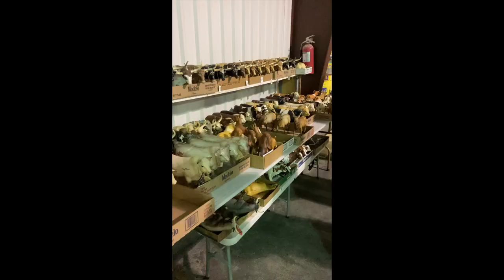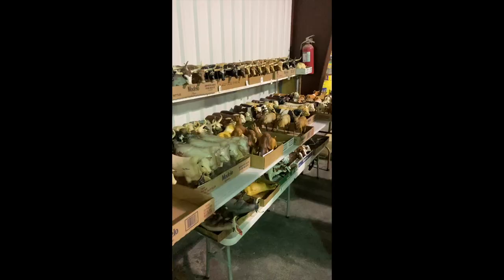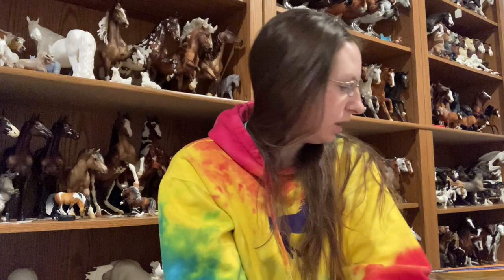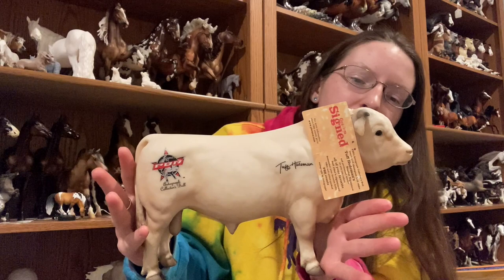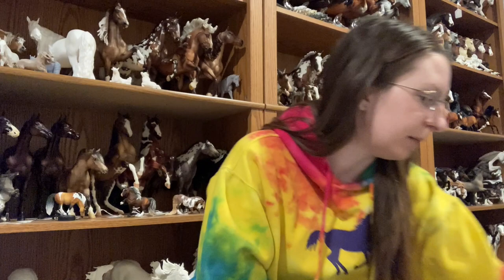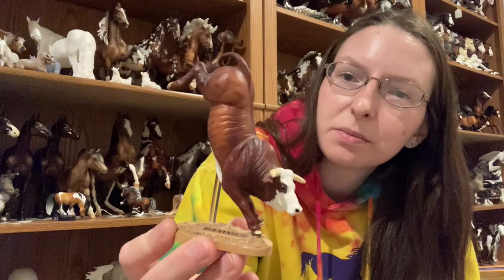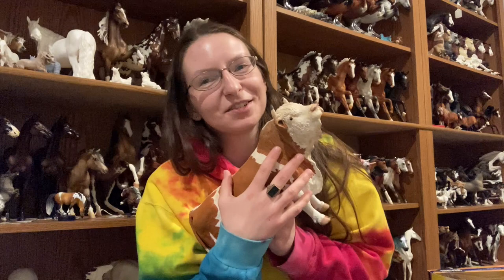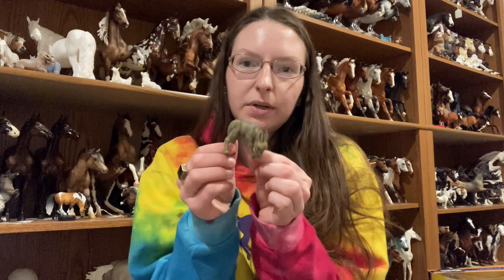Auction & Swap Meet Haul!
Check out my haul from the HUGE model horse auction that happened this last weekend, as well as the Dark Horse Swap Meet!

I had an AMAZING model horse weekend with my friends! And I'm very excited about some of the pieces I brought home. I hope you all enjoy seeing what I got! Which one is your favorite?